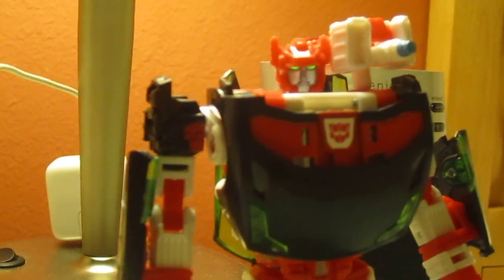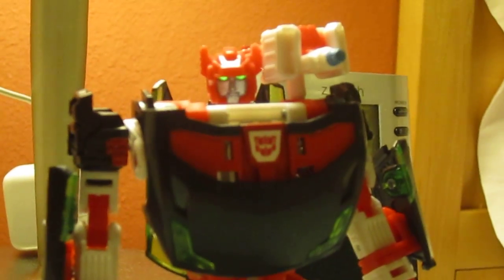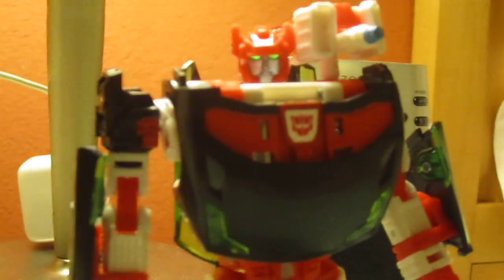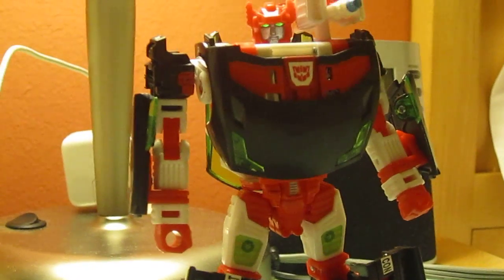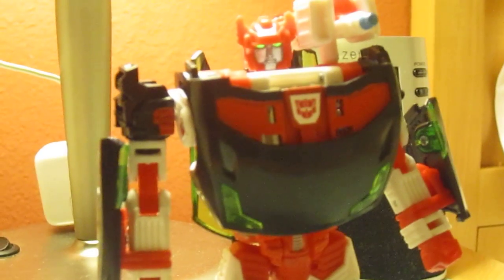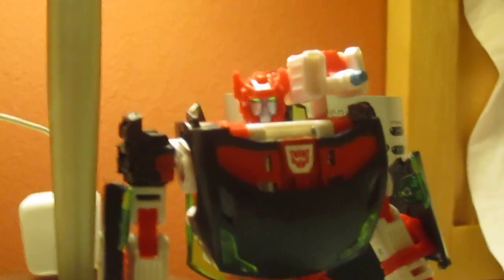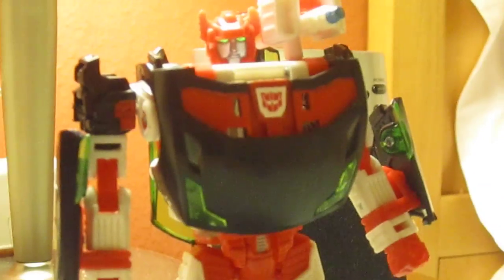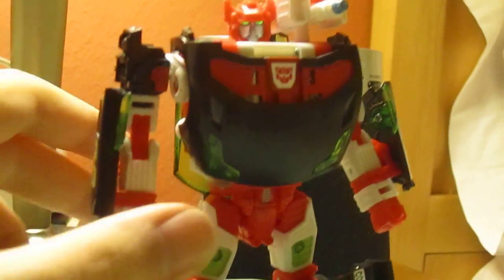Botcon 2010 custom class G2 Swipe quick look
Just did a quick vid of the custom class exclusive we just finished.  We painted hm and put him together from the sprues was a great time.